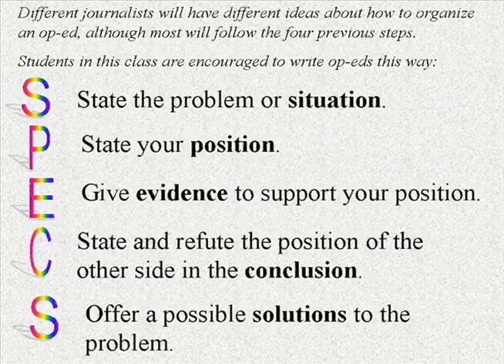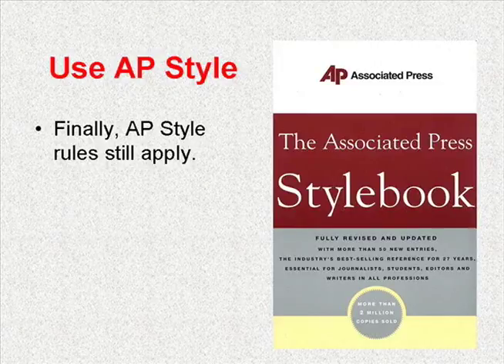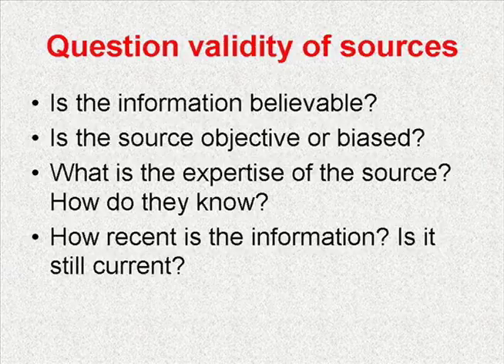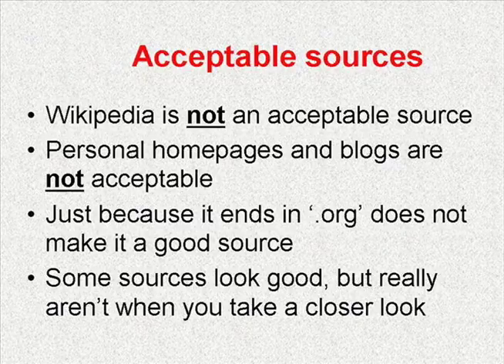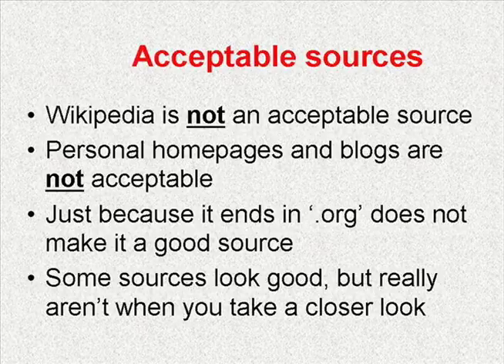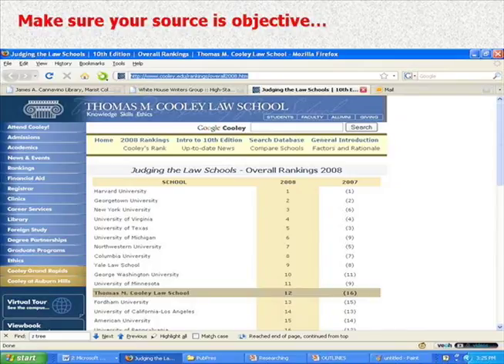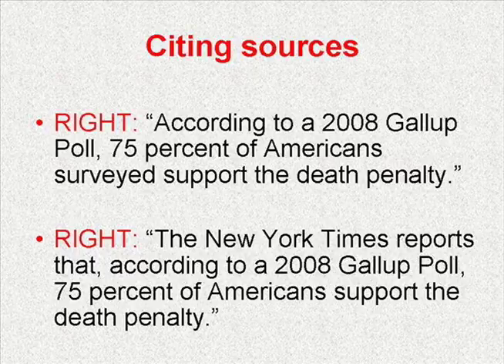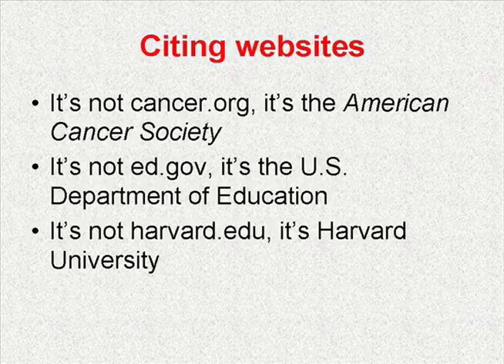VIDEO Creating OpEds